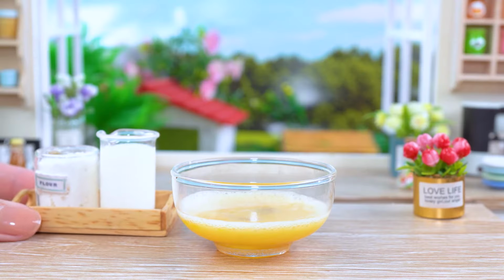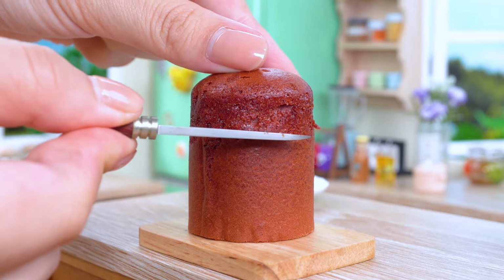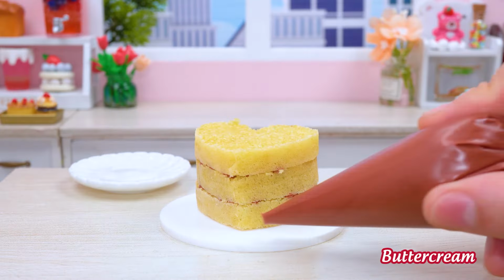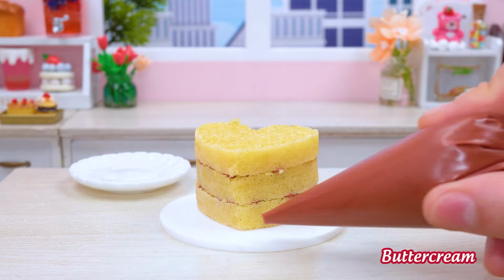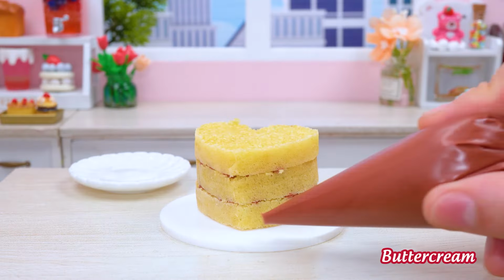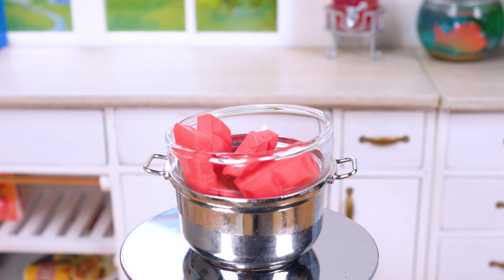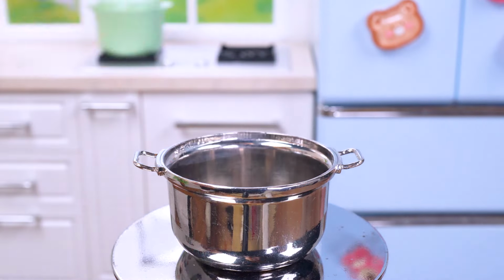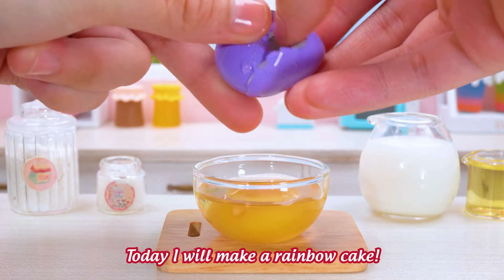1000+ Satisfying Miniature Original Chocolate Cake Recipe 🍫🍫 Softest Tiny Melted Chocolate Cake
1000+ Satisfying Miniature Original Chocolate Cake Recipe 🍫🍫 Softest Tiny Melted Chocolate Cake

🍰 Welcome to Mini Corner!

All of them are my favorite recipe and I hope you enjoy this dish.